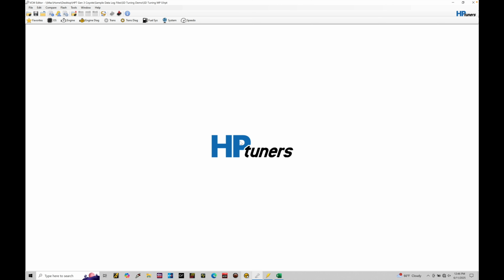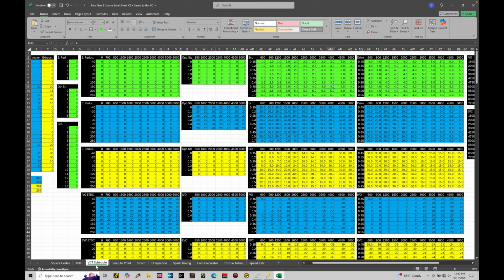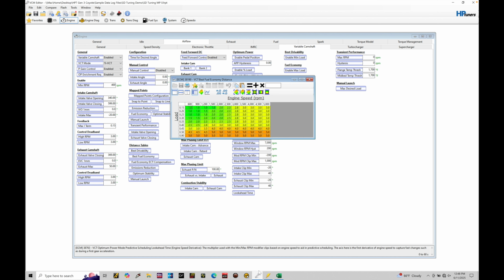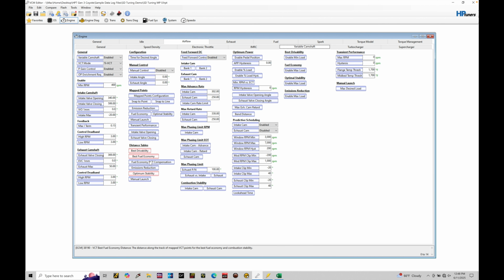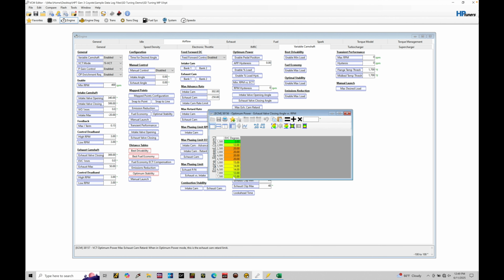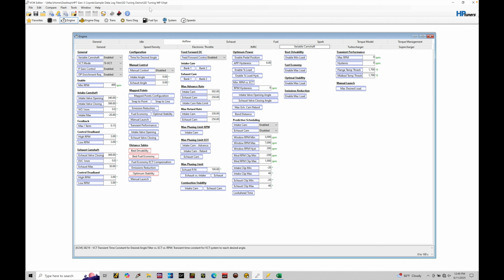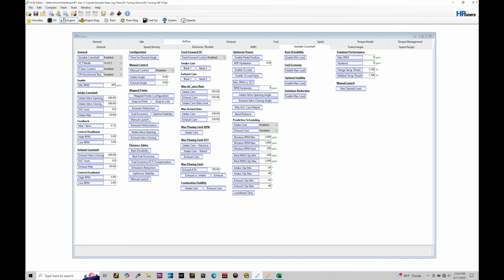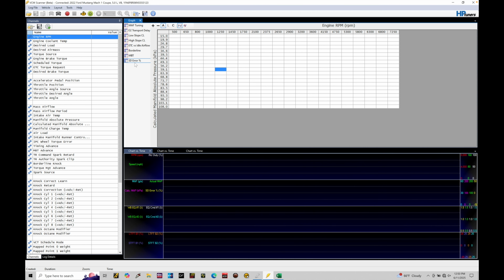HP Tuners Ford Gen 3 Coyote Training Course 30: Mustang SD Tuning Demo | Evans Performance Academy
HP Tuners Ford Gen 3 Coyote Training Course Part 30: Mustang SD Tuning Demo shows you exactly how to dial in the SD tables using an external MAP sensor with locked mapped points.